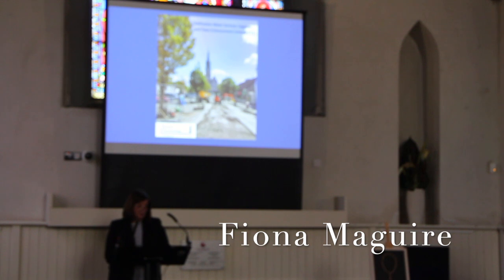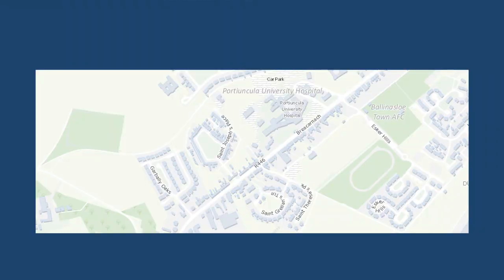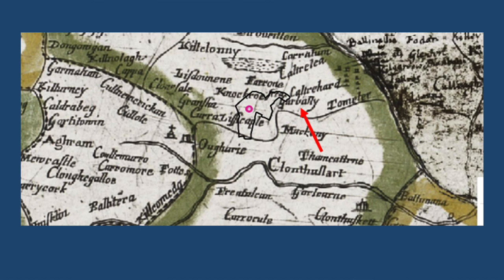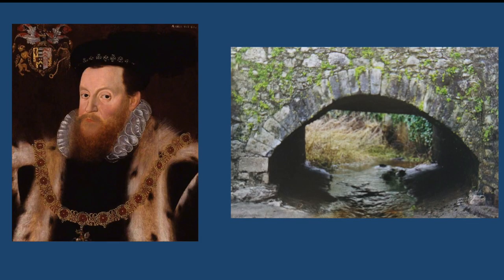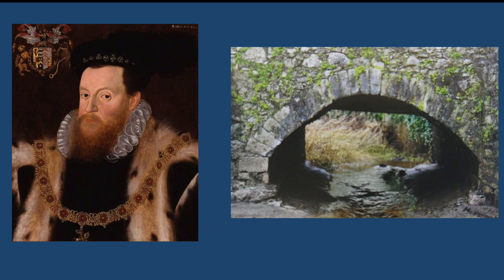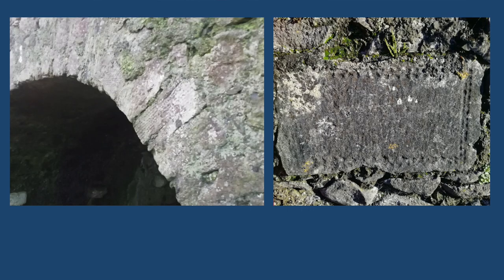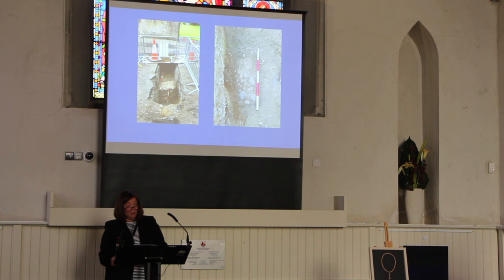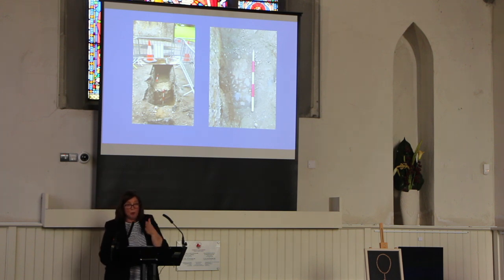The Second BIG DIG Broadcast - Ballinasloe LIFE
Here is the second installment of Fiona Maguire's Talk on the Archaeological Artefacts, discovered during the Towns Big Dig during the Pandemic Years. For those who are interested in matters of history, heritage, music, and folklore of the locality a seeding meeting is taking place on Monday evening 17th of April in Gullane's Hotel. So save the date. A pop up Heritage Focus Point is being done for St. Patricks Day in the town centre to gauge interest from locals and visitors alike.